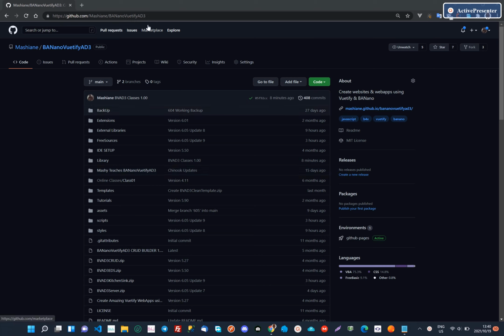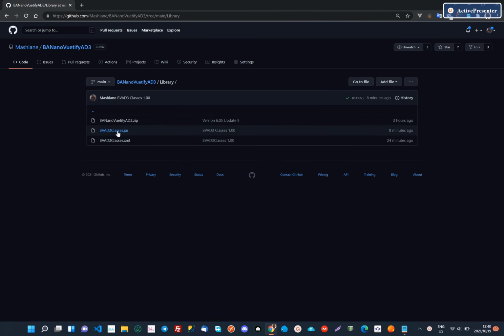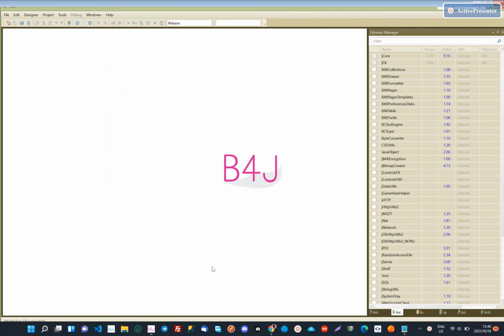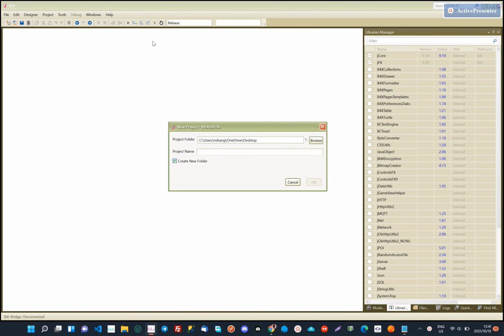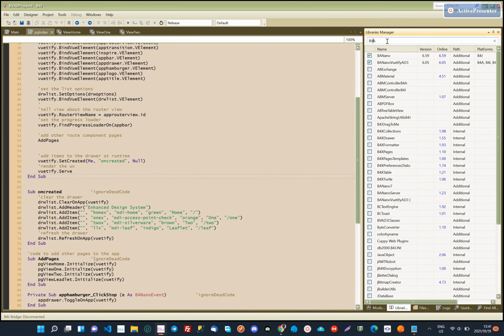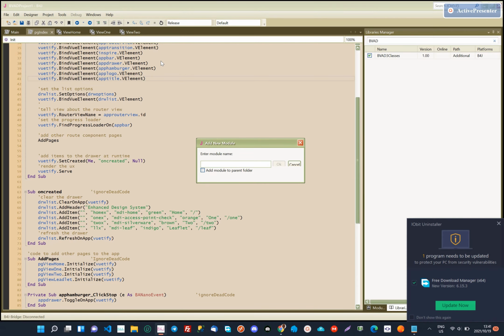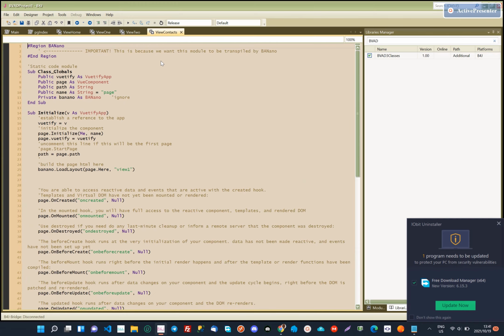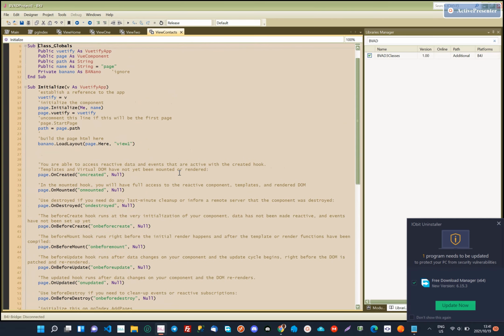BANanoVuetifyAD3 - Installing Templates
This video shows how to install the BVAD3 Templates that you can use in developing your webapps.